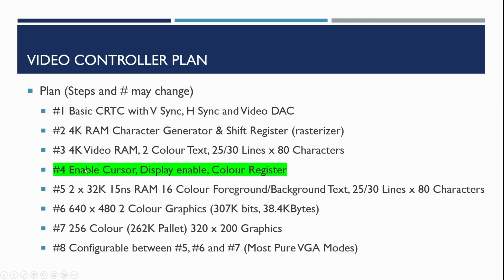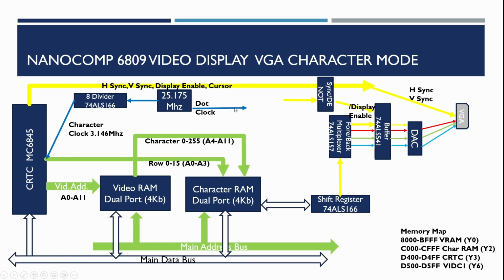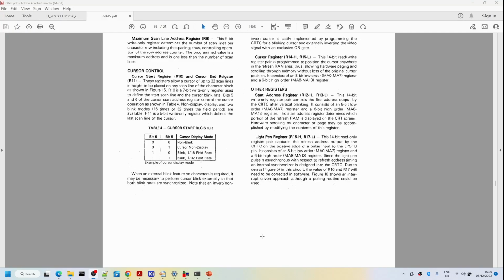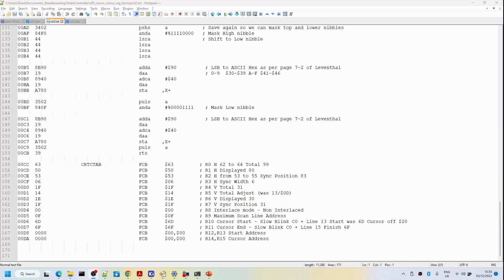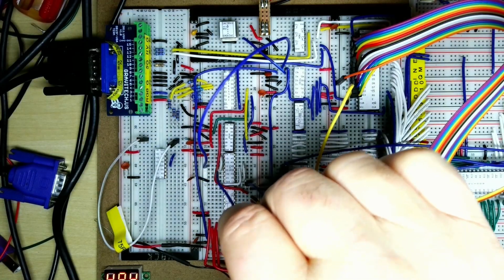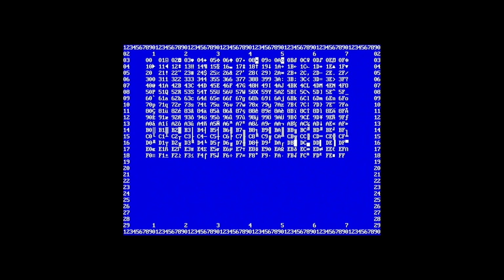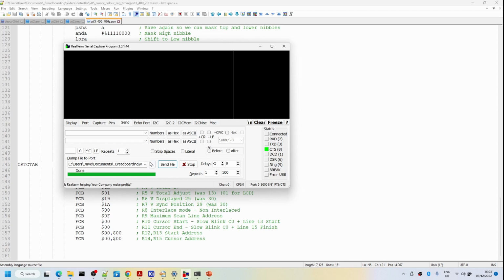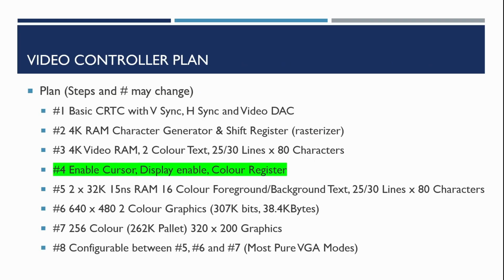V05 Breadboard VGA Controller Cursor & Timing Nanocomp 6809 8 Bit Breadboard Micro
Building on the previous series of Nanocomp videos, this series will add a VGA style video controller on breadboards to learn about how computer and video hardware works.  In this video I'll extend the design to enable the cursor for character-based displays Based on the Motorola 6809 CPU and a project published in Wireless World Magazine from July 198 and modify the timing signals so the image is centered in the display.

Chapters
0:00 Introduction
0:34 Current Video image & Timing
2:08 Block diagram
4:34 Breadboard layout
6:16 Enabling and Testing cursor
11:32 Shift Register Timing & Testing
13:56 Display Enable Timing & Testing
16:01 25x80 Columns, 400 lines at 70Hz
19:00 Display Enable change photos
19:36 Summary and Next Video